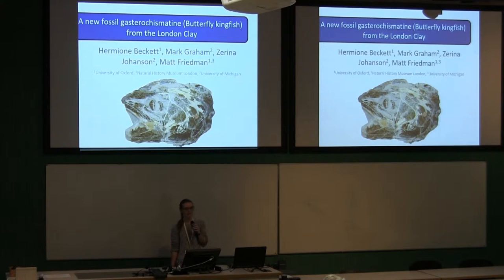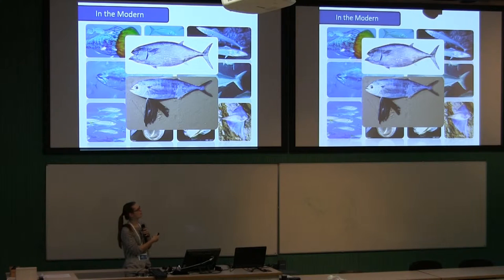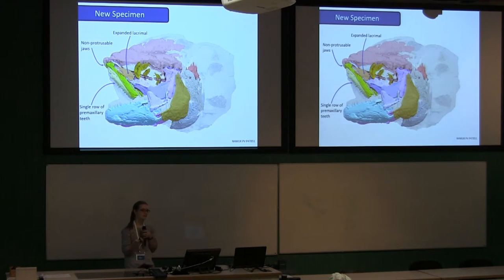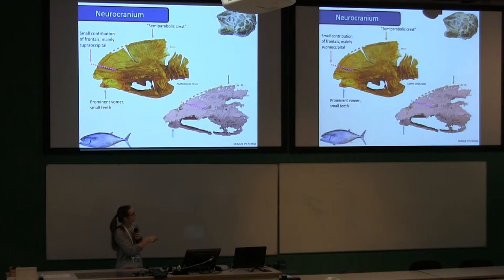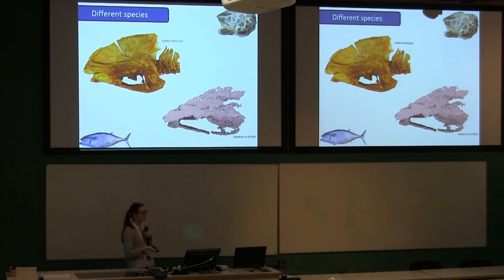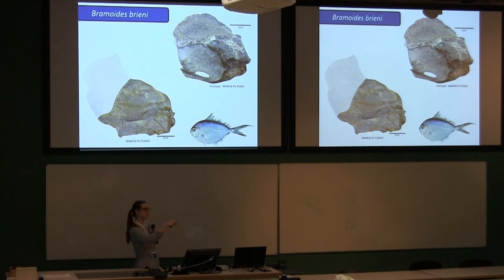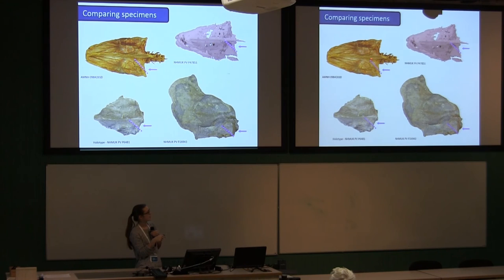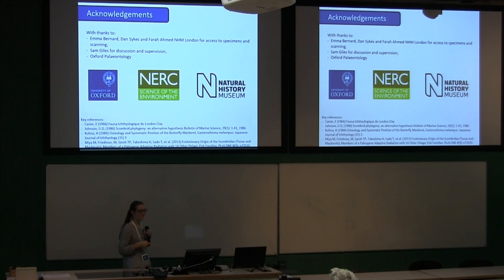A new fossil Bramoides from the Eocene London Clay, re-aligned with the modern genus Gasterochisma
by Hermione T. Beckett, Zerina Johanson, Mark Graham and Matt Friedman